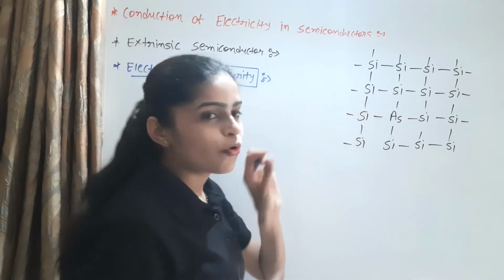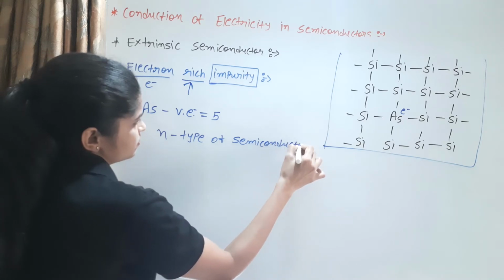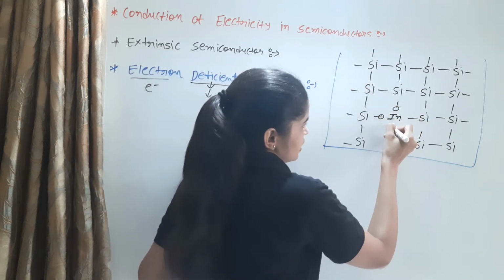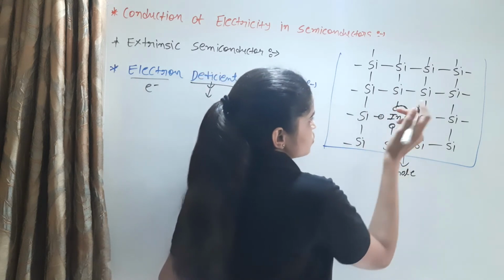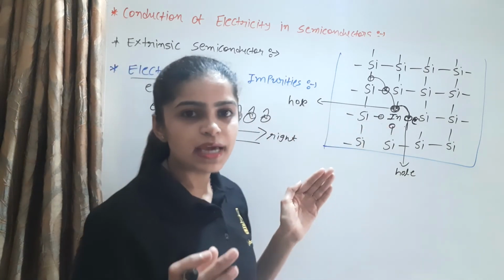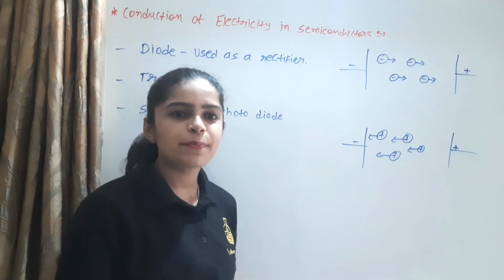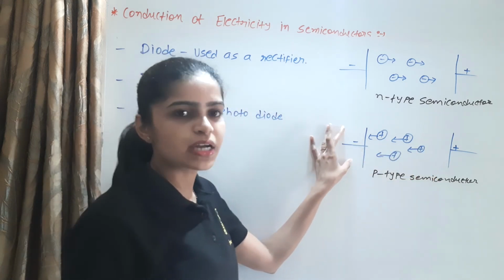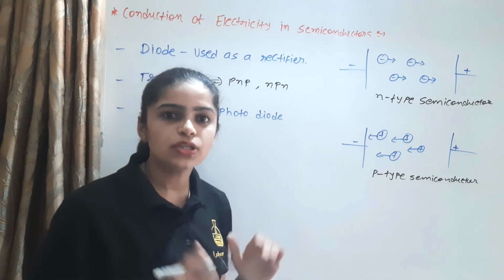n type & p type semiconductors | NCERT | JEE | NEET | English| SLET | class 12th | PART -30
In this video We discuss on conduction of electricity in semiconductors. how to produce conductivity in semiconductors. there are two types of conductors
1) Extrinsic semiconductors
2) Intrinsic semiconductors

Social links,